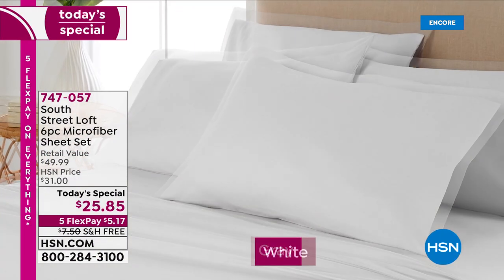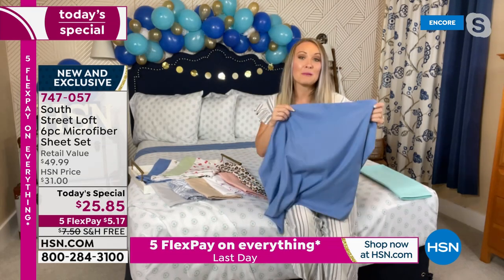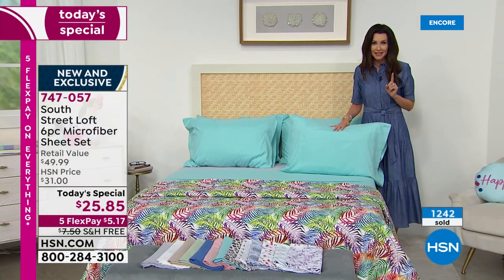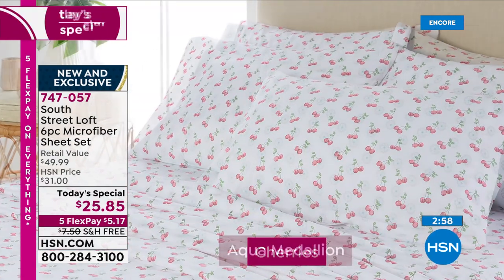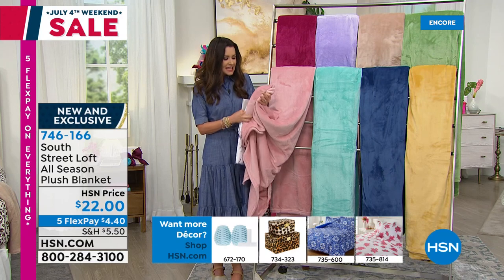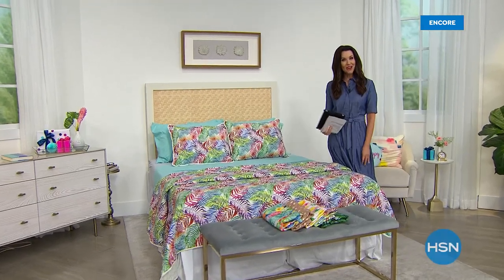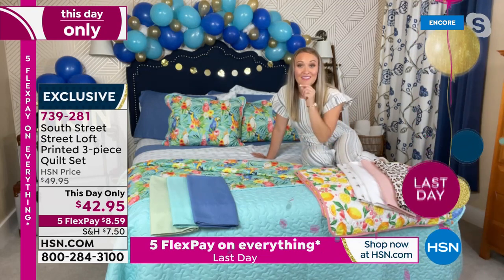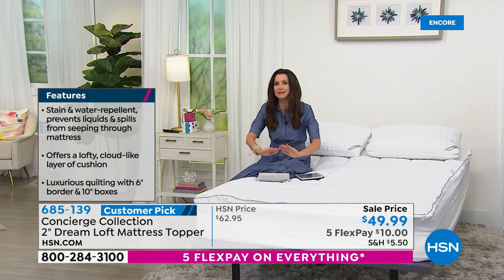HSN | Not Just White Sale Celebration - South Street Loft 07.05.2021 - 06 AM